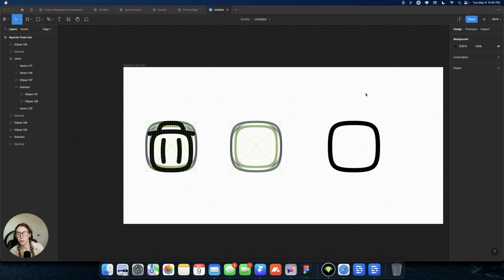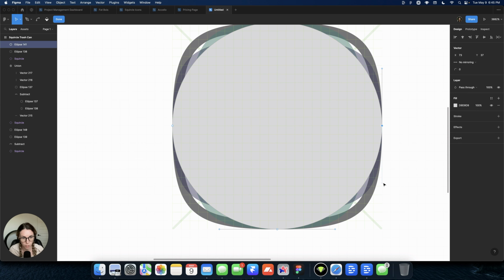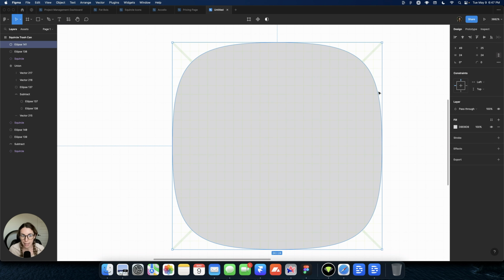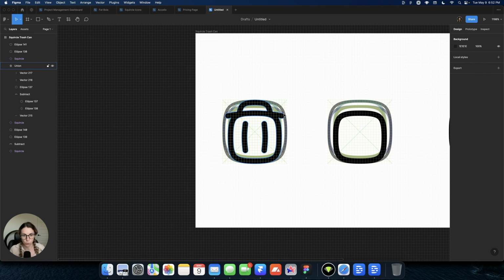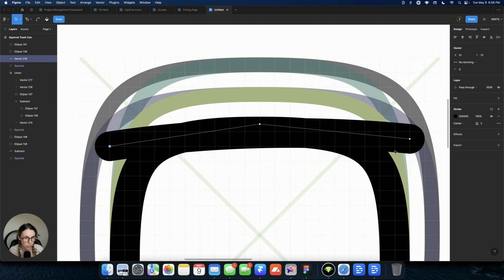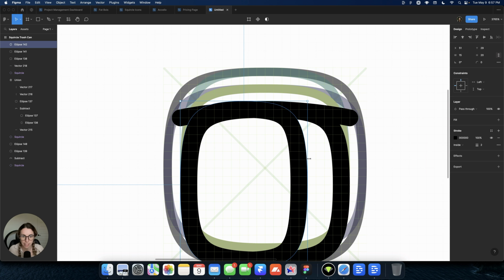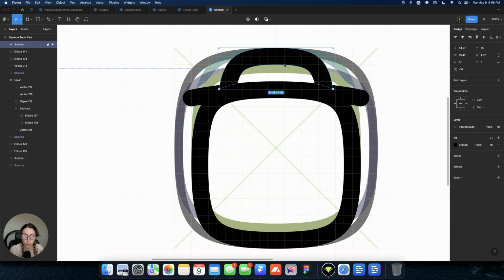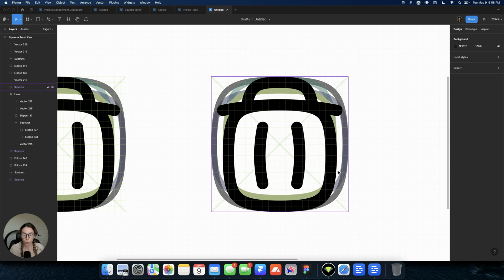Figma Beginner Icons: Squircle Trashcan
Another rendition of Beginner Icons in Figma this time we are building a squircle icon!

If you would like the full set you can find it here in Figma Community: